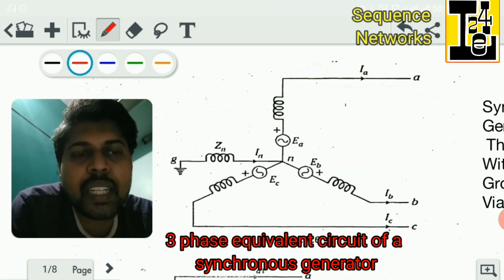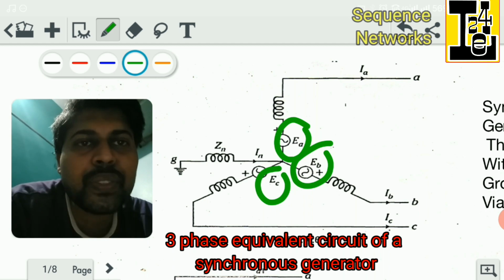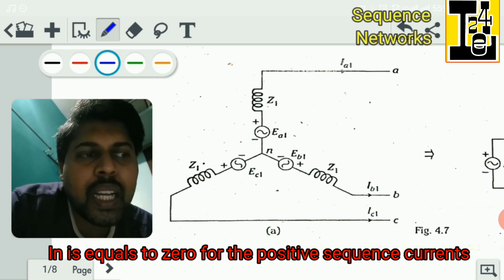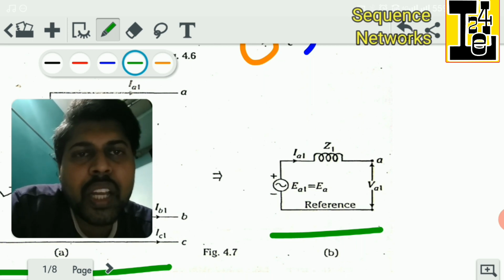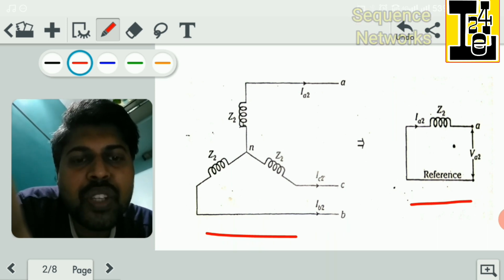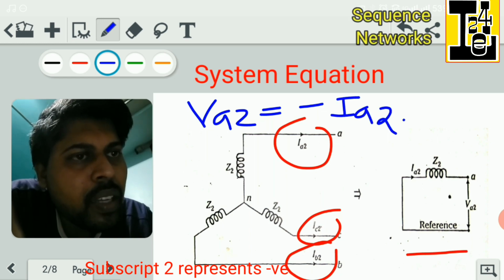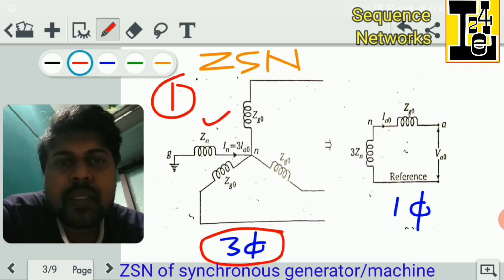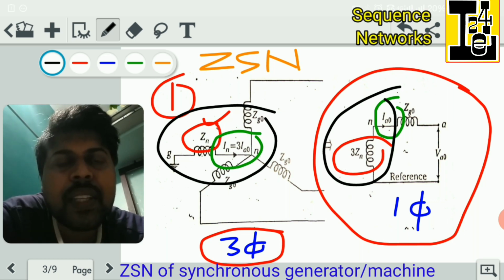Sequence Networks | Sequence Impedances | Power System Components | Power System Analysis | 2020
This video explains about the sequence networks of power system components.